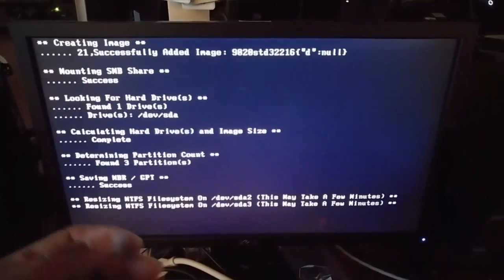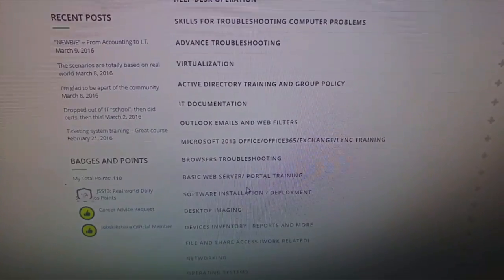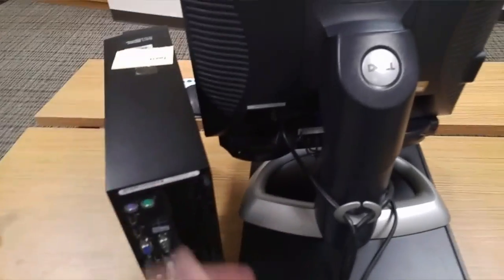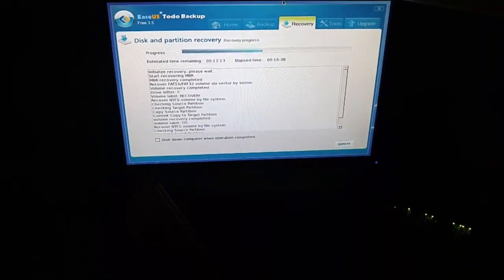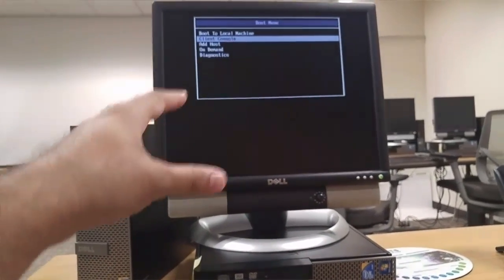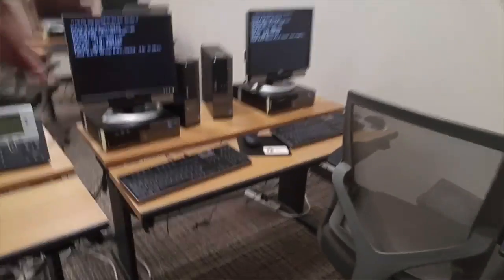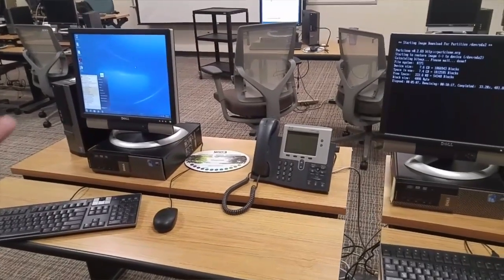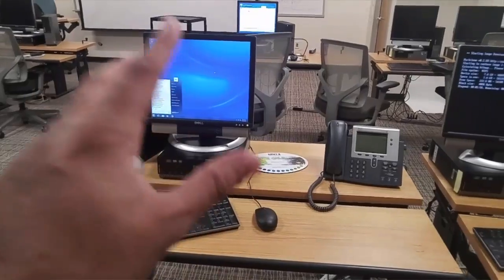Imaging or cloning computers at work